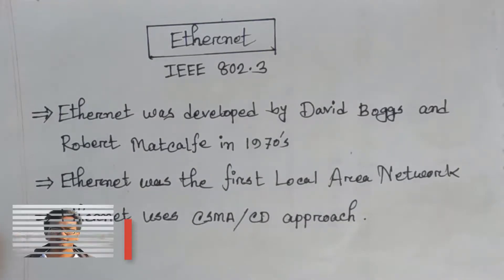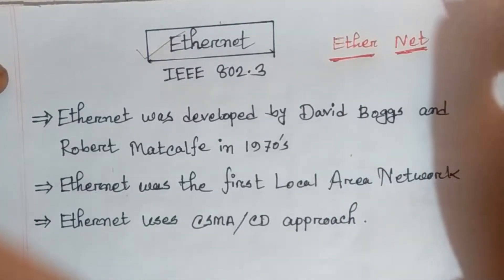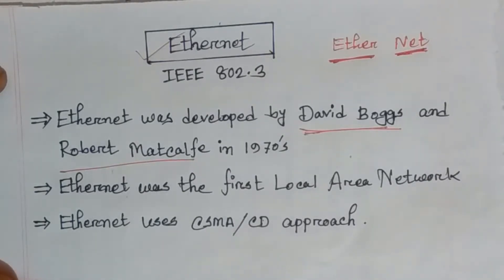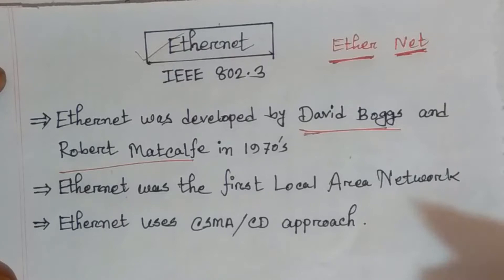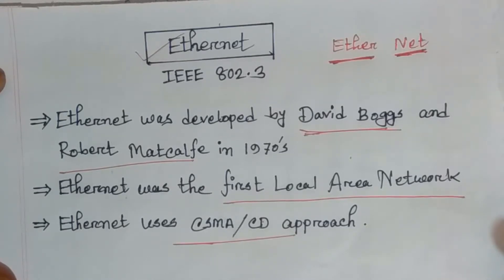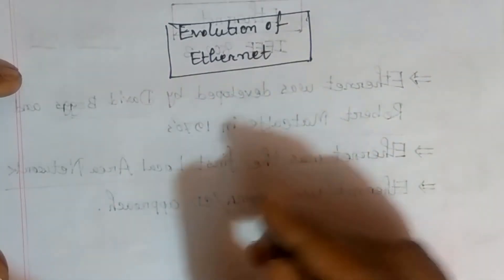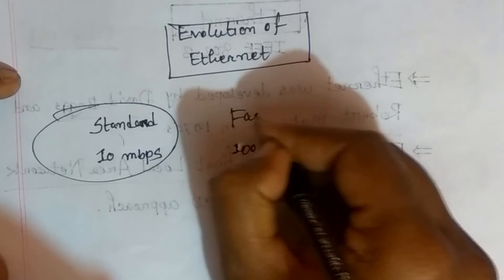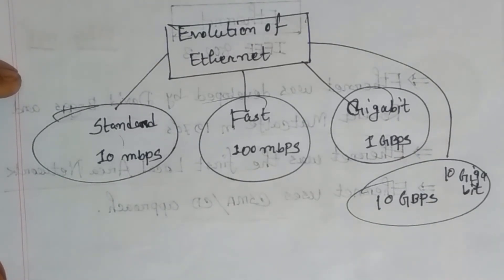Ethernet || Computer Network || Local Are Network || Ethernet Technology || Networking Bangla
This video is the Easy way to learn Ethernet.
In this video we learn How the Ethernet Protocol Works.
This video you expounds what Ethernet technology is as well as drawing a distinction between Ethernet and Internet; besides, it provides a brief historical overview to make you aware of how this sophisticated technology was in the past and how it is being developed.
In this video we teach you about
1.What is ETHERNET
2.Types of ETHERNET

ethernet cable
ethernet
ethernet splitter
ethernet switch
ethernet adapter
ethernet port
ethernet over power
ethernet hub
ethernet to usb
ethernet extender
ethernet cable
ethernet cable 50 ft
ethernet cable 100 ft
ethernet splitter
ethernet switch
ethernet cable 15 ft
ethernet cable 25 ft
ethernet to usb
ethernet cable 10 ft
ethernet cord
ethernet cable
ethernet splitter
ethernet switch

ethernet adapter
ethernet cable wiring diagram
ethernet port
ethernet controller driver
ethernet hub
ethernet cord
power over ethernet
ethernet cable
ethernet doesn't have a valid ip configuration
ethernet
ethernet cable wiring
ethernet switch
ethernet doesn't have a valid ip configuration win
ethernet cable xbox one
ethernet cable ps4
ethernet splitter

ethernet over power
ethernet - trademark for a lan protocol
ethernet - technology
ethernet - abbreviation
ethernet - electronica band
ethernet active line access
ethernet adapter - technology
ethernet address - technology
ethernet over twisted pair
network interface controller - technology
what rhymes with 'ethernet'? - rhymes
ethernet

ethernet frame
ethernet physical layer
ethernet in the first mile
ethernet hub
ethernet flow control
ethernet crossover cable
ethernet exchange
ethernet powerlink
ethernet cable
ethernet switch
ethernet splitter
ethernet
ethernet network
ethernet hub
ethernet cables
ethernet plug
ethernet adapter
ethernet cable tv
ethernet light
ethernet mac

ethernet ports
ethernet lan
ethernet cable walmart
ethernet cord
ethernet mean
ethernet over
ethernet port not working
ethernet over wifi
ethernet over power
ethernet line
ethernet to usb adapter
ethernet printer
ethernet controller driver download

CSMA ( Carrier sense multiple access)